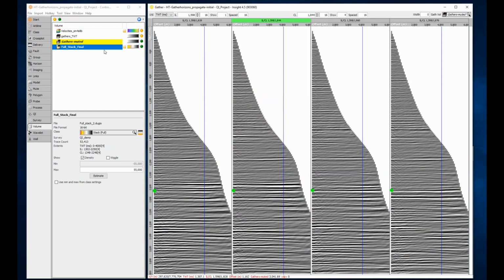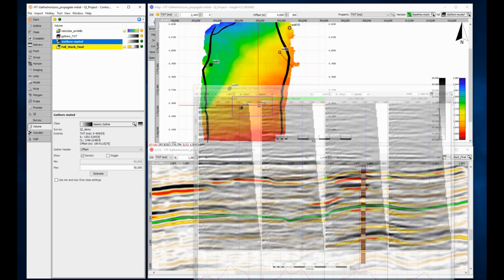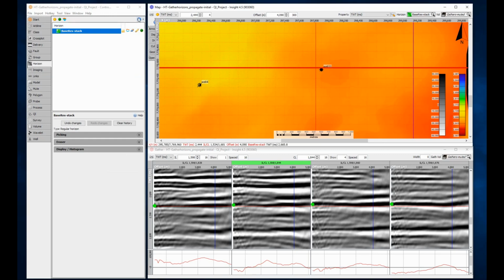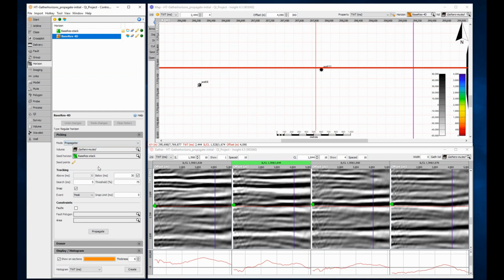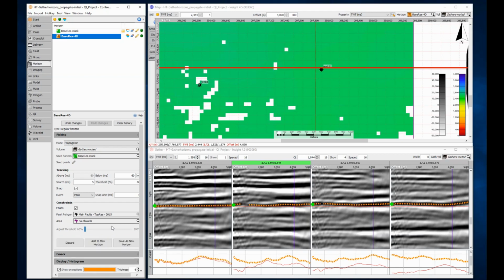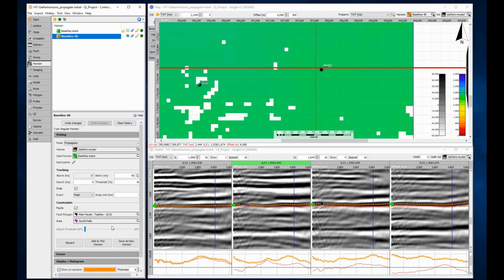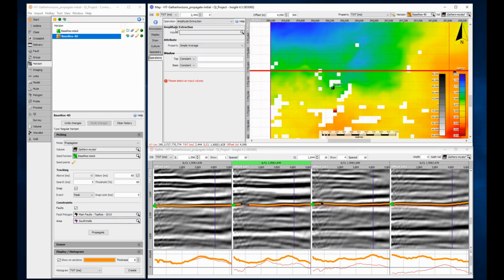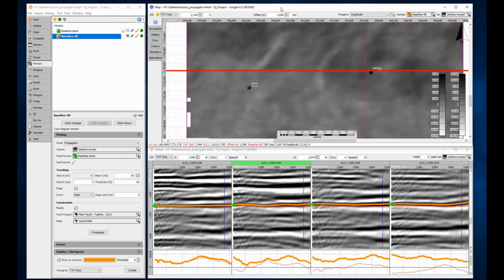DUG Insight How-To: Auto-picking gathers from stack horizons for AVO analysis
Got an existing 3D horizon pick and want to investigate your gather AVO?  Learn how to quickly build a gather horizon using the 3D horizon as a starting point.  DUG-Insight makes it easy to scan your datasets for AVO!